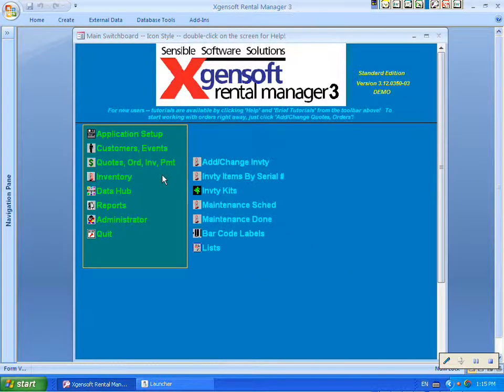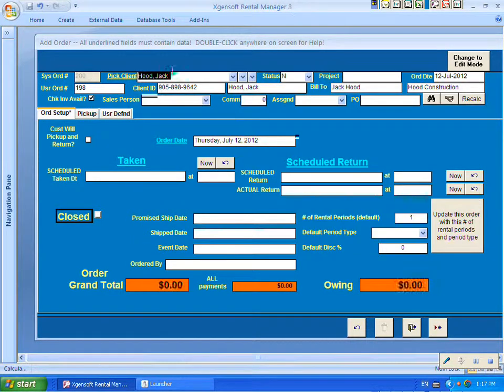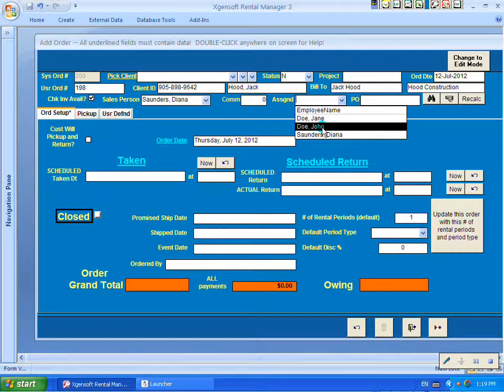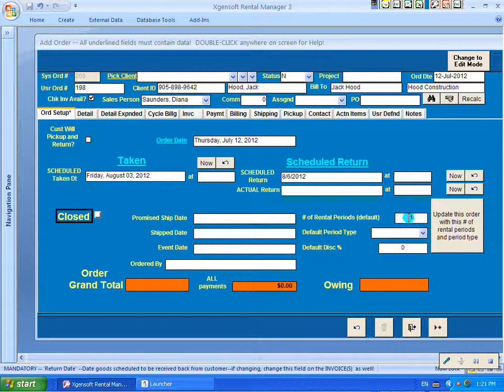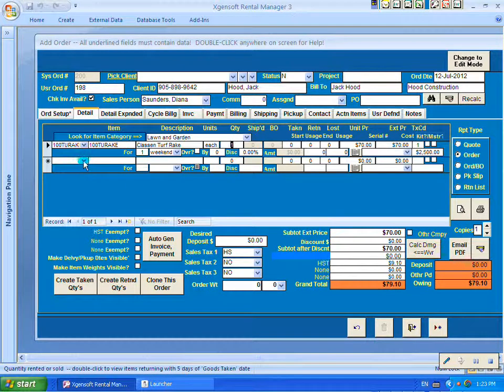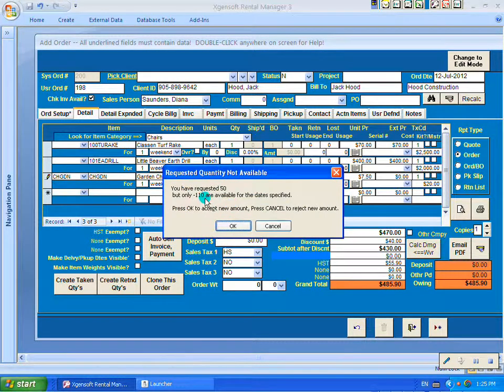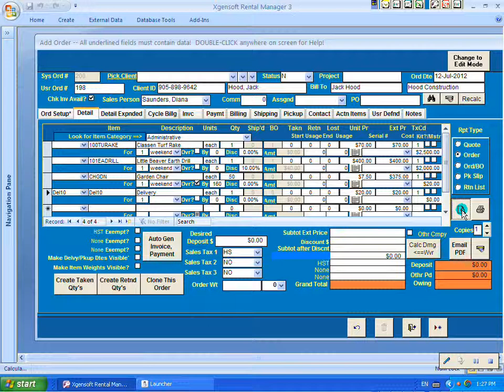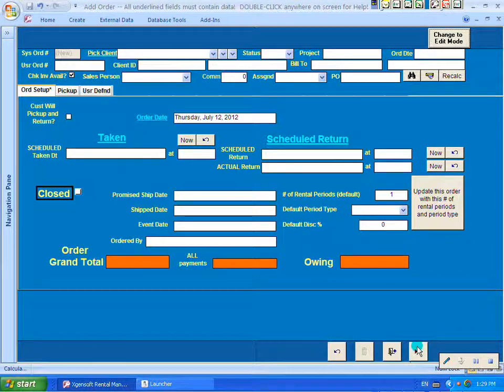005 Creating an Order in Xgensoft Rental Manager Software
This tutorial takes you through the process of creating a new order in Xgensoft Rental Manager software, from selecting the customer to printing or emailing the rental contract.